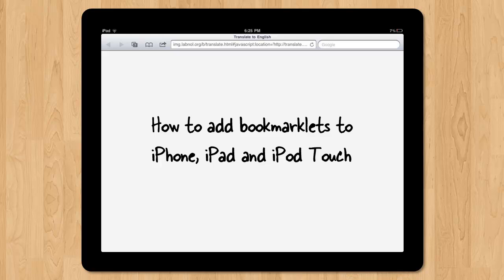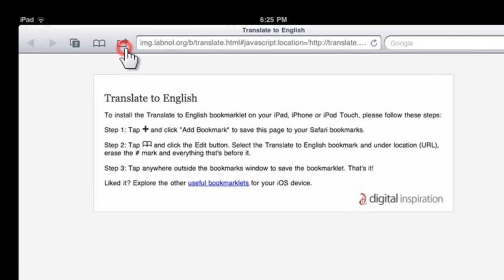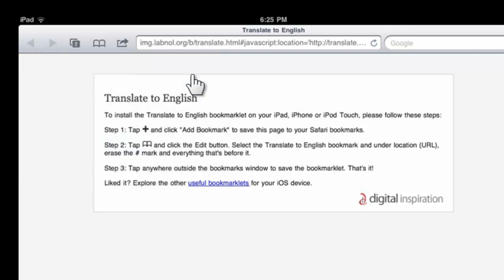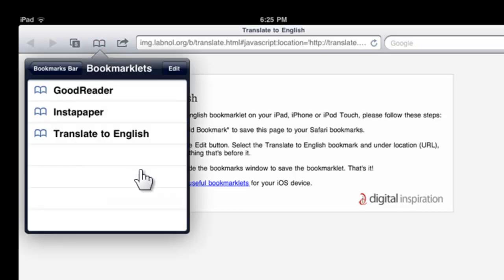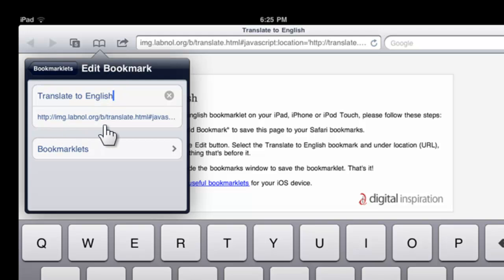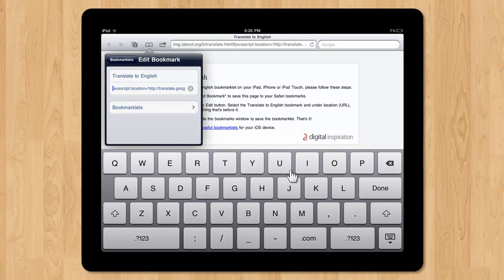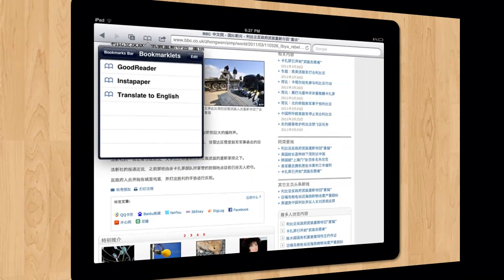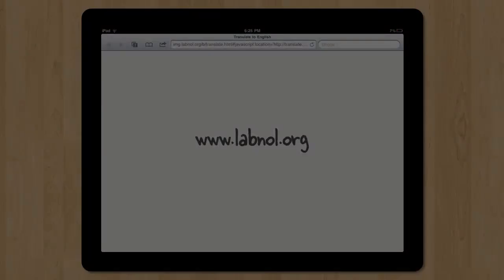How to Install Bookmarklets on iPhone and iPad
- How to install bookmarklets on the mobile Safari browser of your iPhone, iPod Touch and iPad.